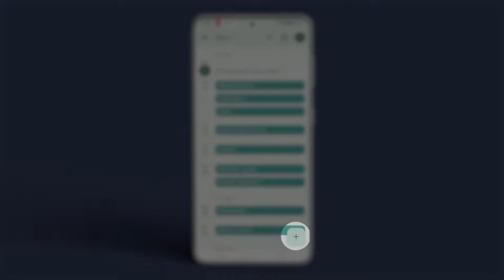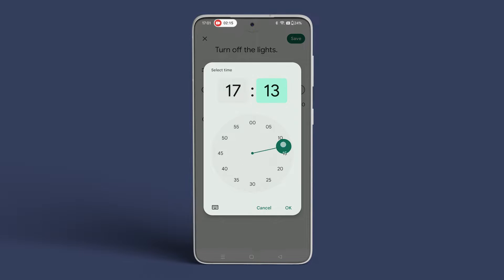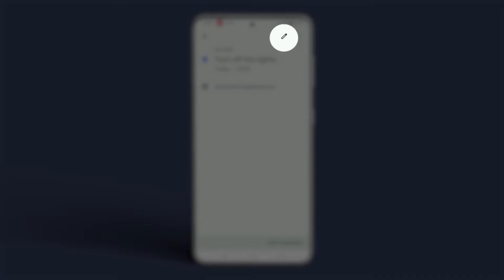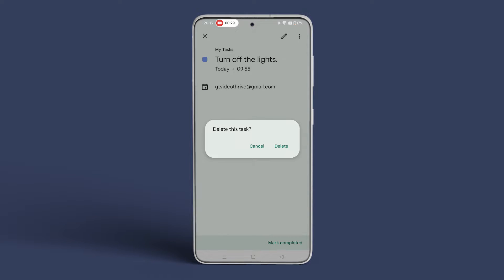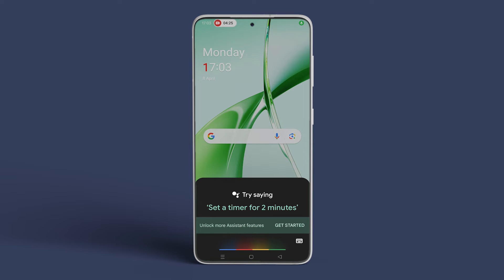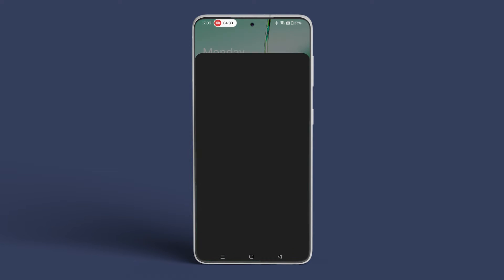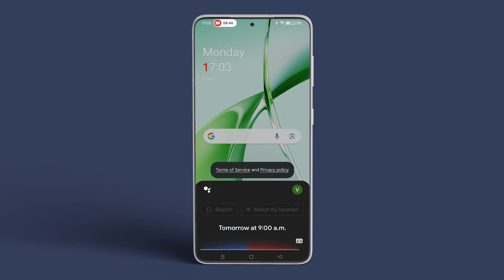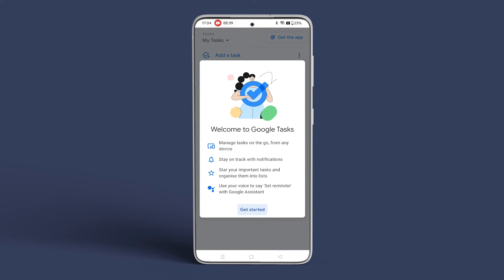How to Set & View Reminders on Android | Easy Ways To Set Timely Alerts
Setting up reminders for important things is one way to ensure you don’t forget about them. Luckily, you can use your Android phones and tablets to et reminders.

This video will walk you through the necessary steps on how to set reminders on your Android phones.